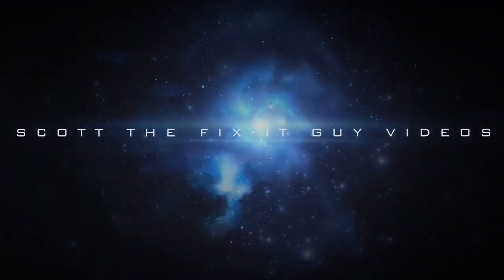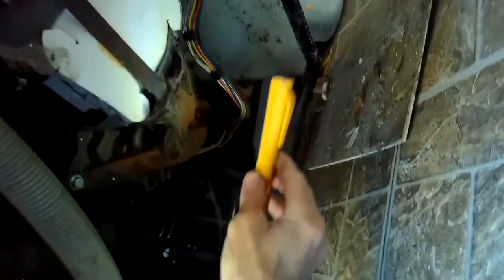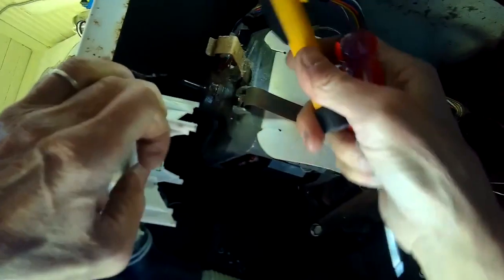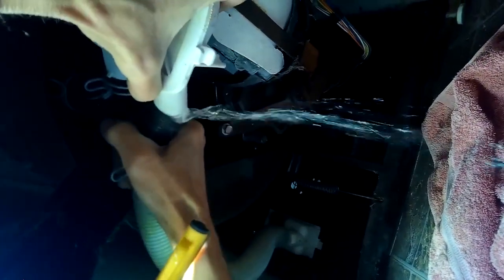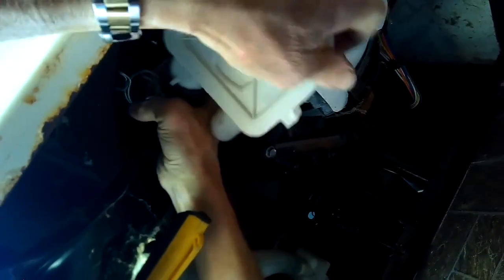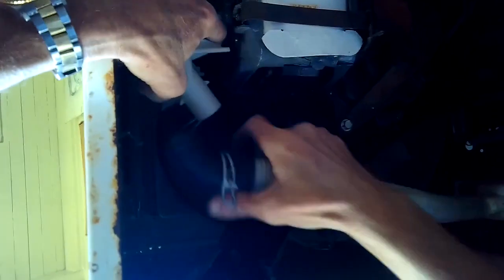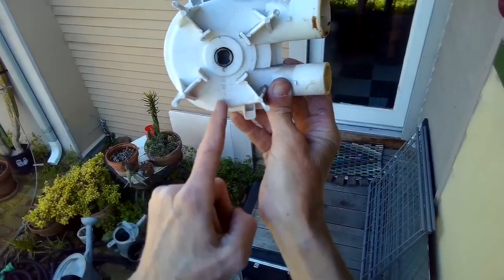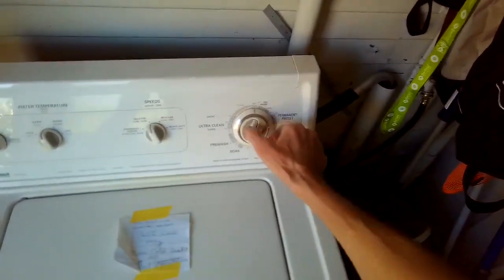TOP LOADING WASHER ISN’T AGITATING OR SPINNING (FIXED)